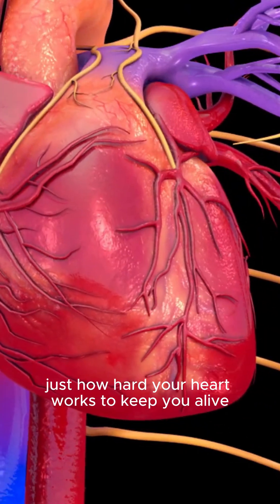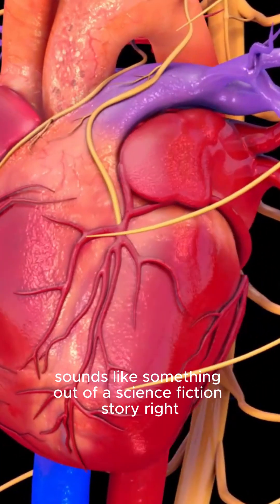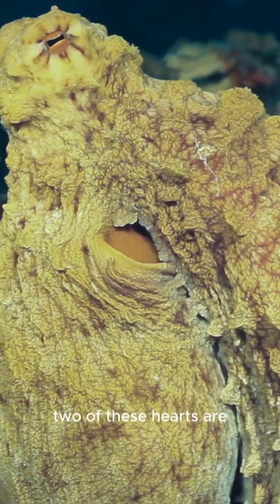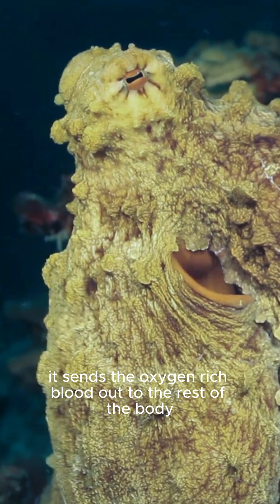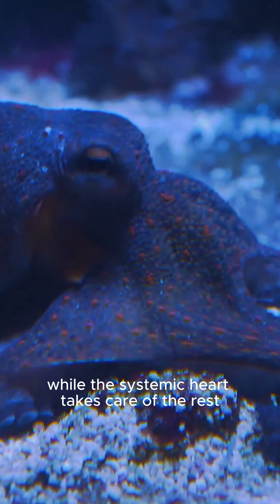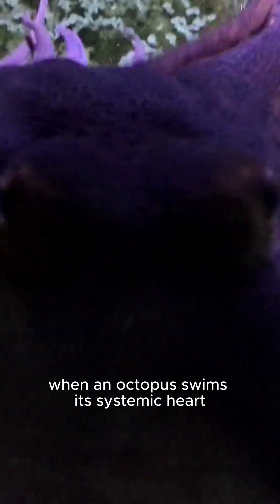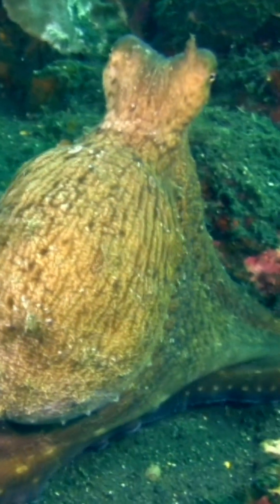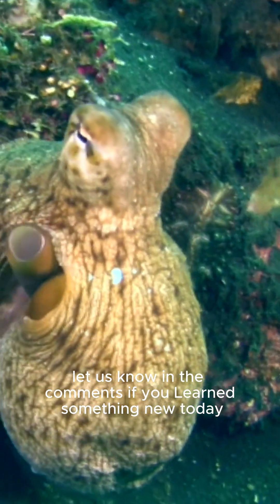Octopuses Have THREE Hearts… And One Stops When They Swim! 😱 | MindWTF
Octopuses are already one of the weirdest creatures in the ocean… but did you know they have three hearts?
Two of them pump blood to the gills, and the third pumps it to the body.
But here’s the kicker: when they swim, one of their hearts actually stops beating. 😱

Nature is truly full of mysteries that’ll blow your mind.
Don’t believe it? Hit play and prepare to be amazed.

🧠 Strange science and bizarre truths — only on MindWTF.
📌 Drop a comment if this fact just left you speechless.